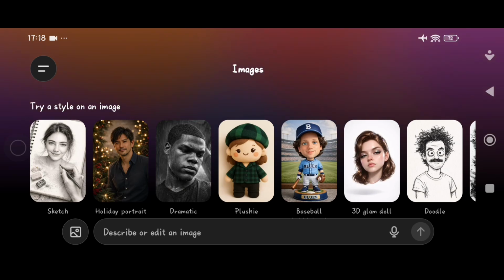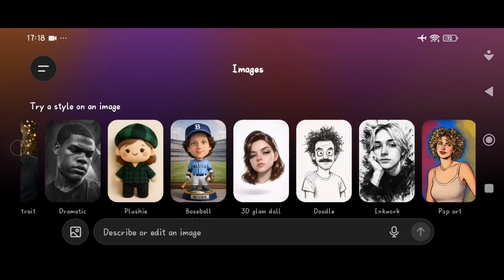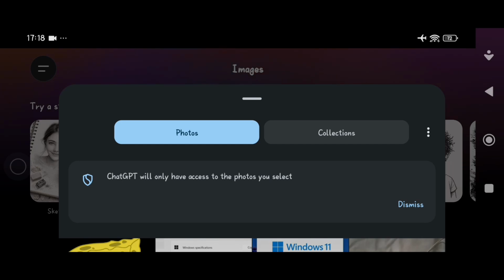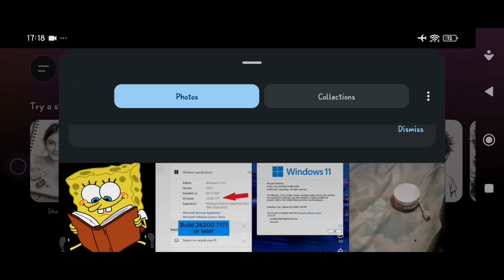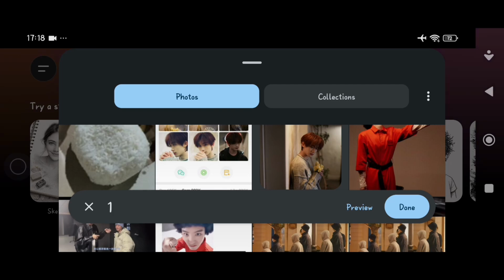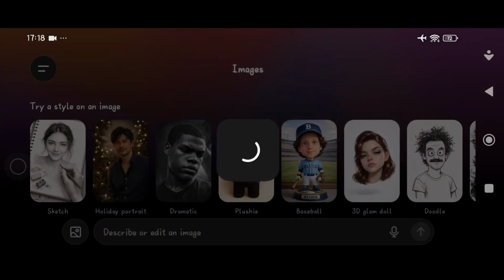How to Turn Your Photo Into an Aesthetic Sketch | ChatGPT Image Styles Tutorial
Learn how to turn your everyday photos into clean and aesthetic sketch images using the latest update in ChatGPT. In this tutorial, discover how to access the image styles feature, select sketch filters, upload or take a new photo, and generate unique AI artwork directly from your mobile device.

0:00 Turn Photos Into Aesthetic Sketches
0:07 Open ChatGPT and Check for App Updates
0:15 Access Image Styles and Select Sketch Filter
0:33 Upload Your Photo or Take a New Picture
0:58 Review the Generated AI Sketch Results